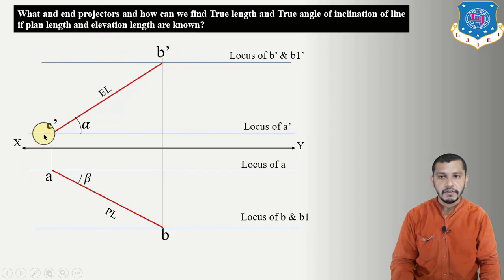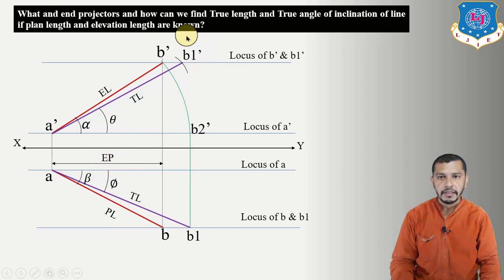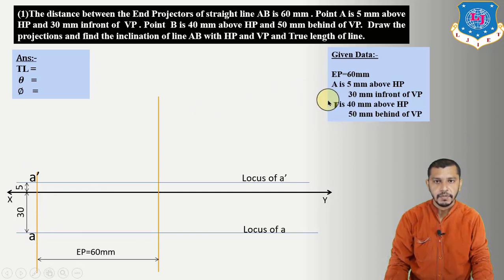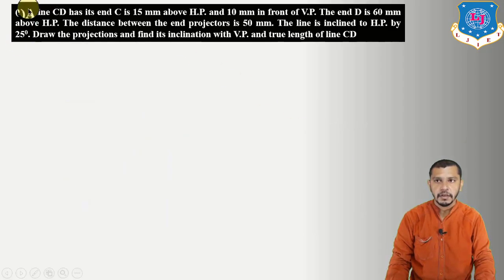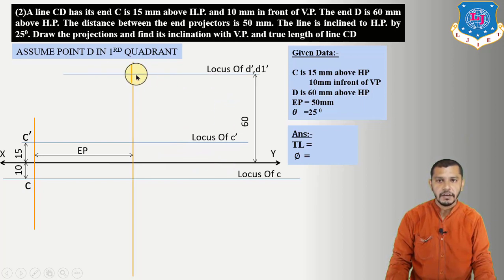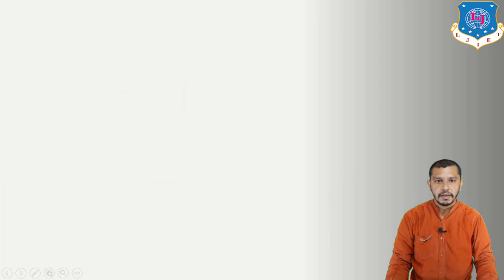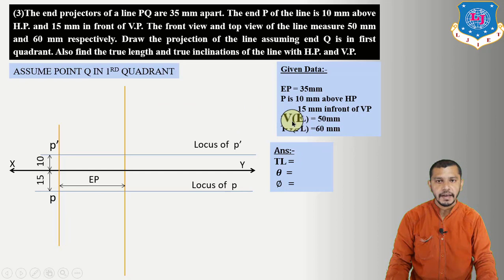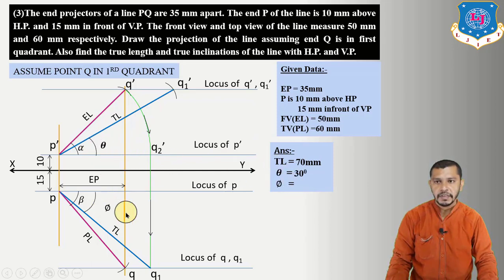Lec-22_Projections of lines Session-III | Engineering Graphics-I | First Year Engineering